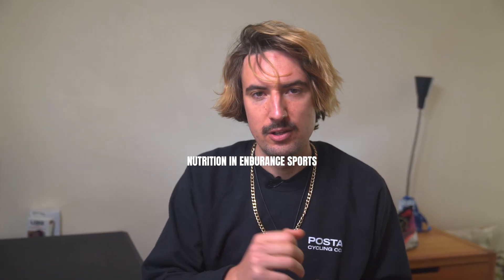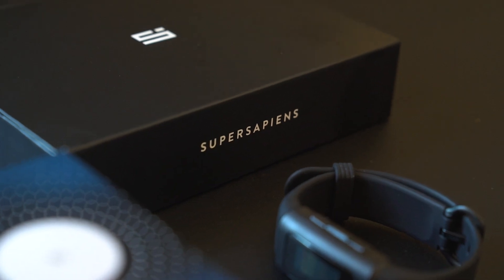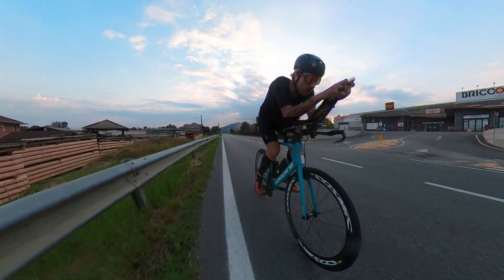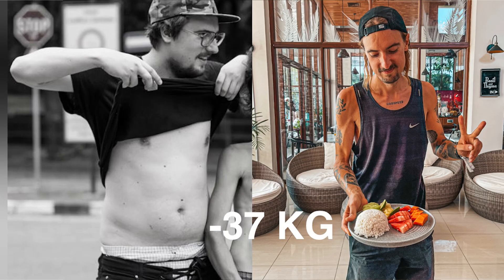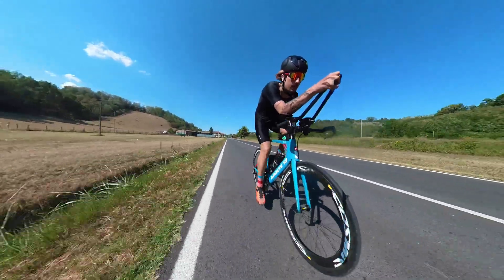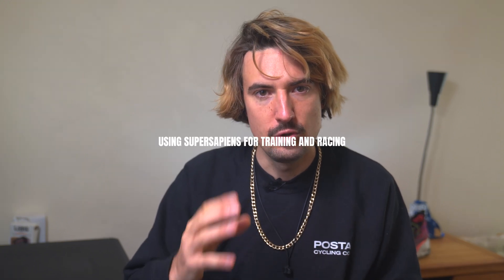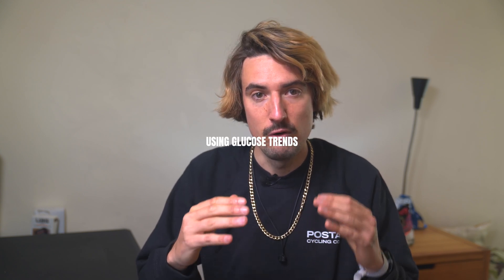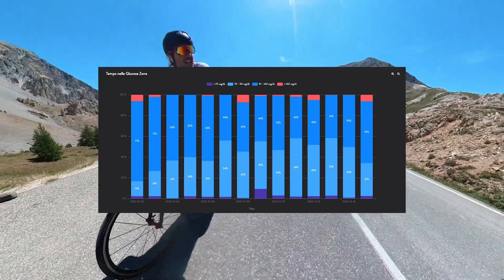CGMs For Training & Racing | 3 key things I learned, How I use it in an IRONMAN (Age Group)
These are the biggest takeaways after using Supersapiens for ironmans and gravel races

00:00 Bonking
00:31 Supersapiens and GPZ
01:14 How I discovered the product
01:38 Prior knowledge of glucose & a scary diagnosis
02:18 Researching glucose
02:31 Objectvies I had with Supersapiens
03:05 What i've changed 1. More carbs
03:31 2. Recovery
03:44 3. Meal timing
03:58 Who I would recommend Supersapiens to
04:34 For Average Age Group Athletes
05:15 Hierarchy of needs for avg age groupers
05:27 For Kona hopefuls
05:54 How I use SS in races
06:12 Establishing the GPZ
06:55 Glucose Trends
07:35 Ideal world and cgms